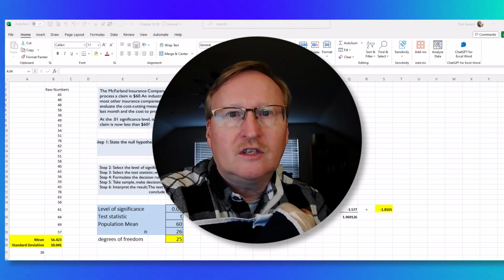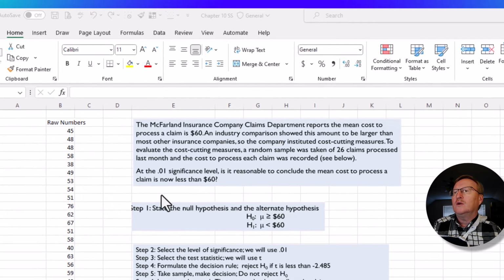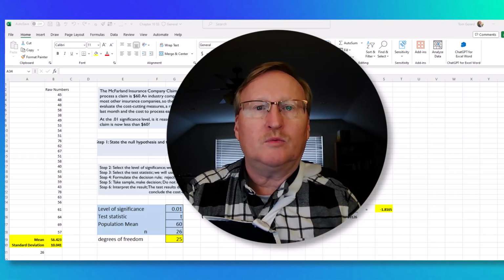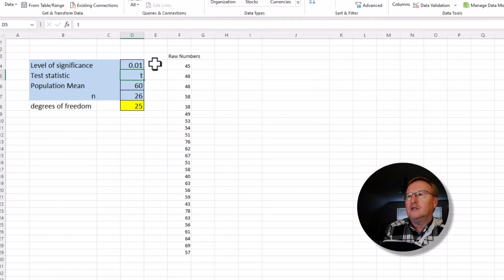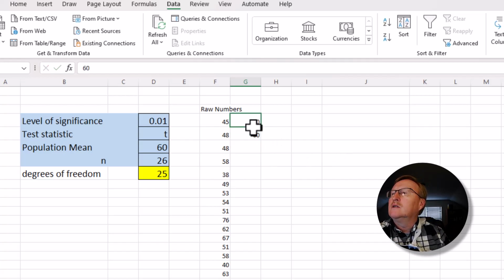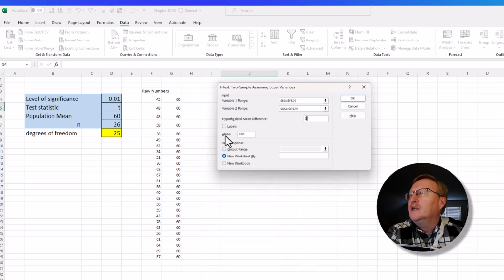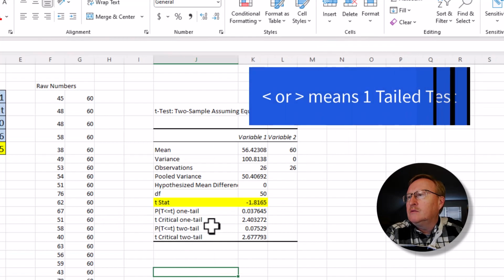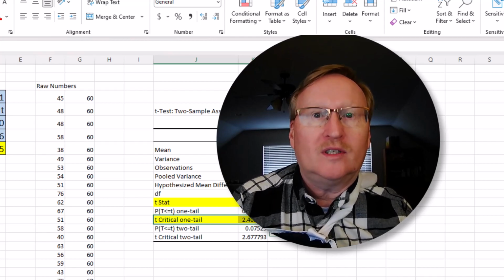Unleash the Power of Data Analysis: Conquer One-Sample T-Tests with Excel's Data Analysis ToolPak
Are you tired of crunching numbers and struggling with statistical analysis? Fear no more, fellow data enthusiasts! In this captivating lecture, we'll embark on a journey to master the one-sample t-test using Excel's Data Analysis ToolPak.

Together, we'll delve into the world of hypothesis testing, unraveling the mysteries of statistical significance and p-values. We'll transform from data novices to data ninjas, wielding Excel's Data Analysis ToolPak with precision and finesse.

Along the way, you'll uncover:

The secrets of one-sample t-tests and their role in hypothesis testing
How to navigate Excel's Data Analysis ToolPak like a pro
Step-by-step instructions on conducting one-sample t-tests with ease
The power of p-values in interpreting statistical results
By the end of this lecture, you'll be equipped with the knowledge and skills to conquer one-sample t-tests with confidence, leaving your audience in awe of your statistical prowess.

So, grab your Excel spreadsheets, sharpen your analytical minds, and prepare to unleash the data analysis expert within you!